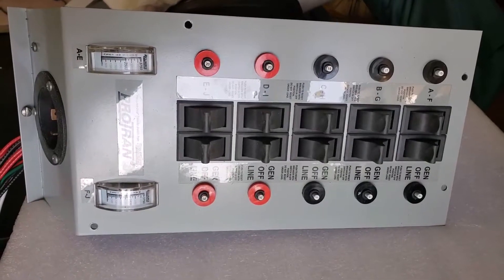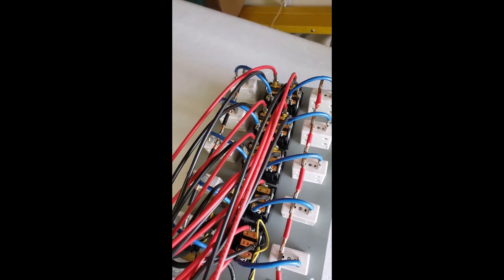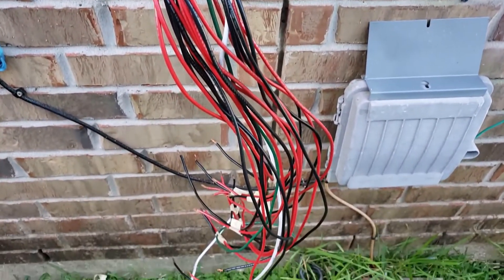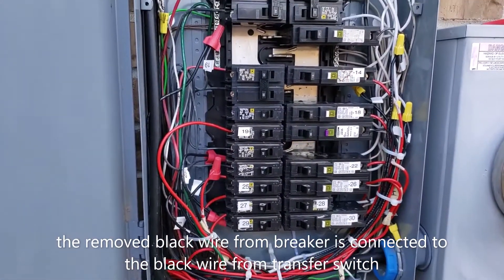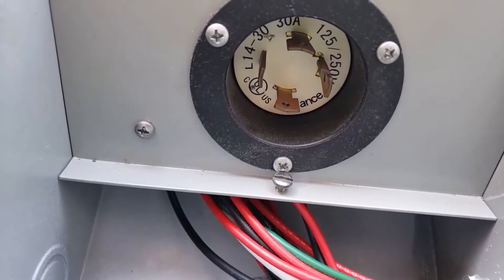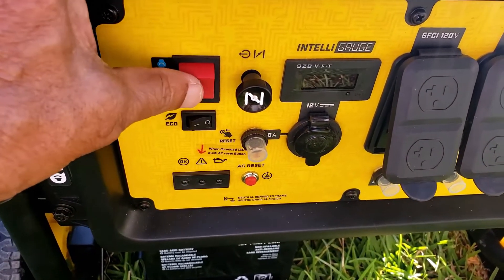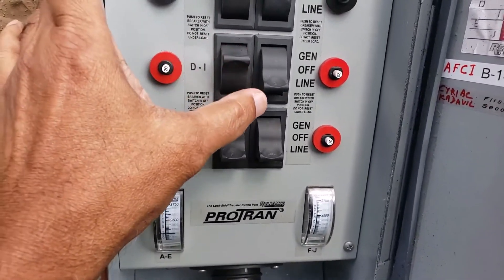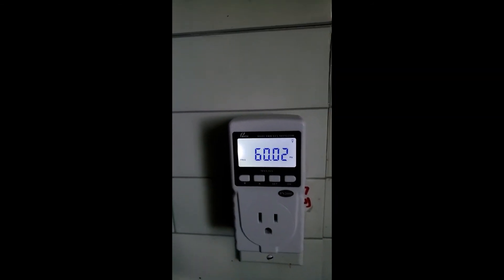How to Install ProTran Power Transfer Switch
This video is about the installation of Reliance-Controls-10-Circuit-Outdoor-Transfer-Switch-R30310B.
This 10-circuit OUTDOOR, 30 Amp manual transfer switch is designed for fast installation in a home, office, or small business. It is completely pre-wired and enables the electrical system of the building to accept the power of a portable generator to run up to ten single-pole circuits OR six single-pole circuits and two 20A double-pole circuits. It allows you to power electrical appliances, devices, and lighting during a power outage. This transfer switch is completely codes compliant and keeps the generator power isolated from the utility power at all times. The Heavy-duty, powder-coated steel pad-lockable enclosure is raintight and will accommodate the generator cord with the cabinet door closed.
Two wattmeters to monitor and balance the generator load
For use with generators up to 7500 running watts
This is how I installed a 10 Circuit ProTran  Outdoor Transfer Switch by Reliance Controls.
A good investment for unforeseen catastrophe
The power very rarely goes out where I am living: maybe one or 2 times a year, for about a maximum of an hour. The reason for my purchase and installation of this transfer switch was for any unforeseen catastrophe that may happen in the event of a hurricane when I may lose power and it may take a few days to restore. The wiring and installation were easy. I had made several test runs, and it all worked fine.
Originally it was installed in 2016. Since I had no use for it, I disconnected it from the circuit breaker box. But this February during the 1000 year Texas winter storm we had no power in Texas for one week. That issue made me rethink reinstalling the transfer switch and buying a new generator. ..and here I am with the new project.

As per the manufacturer, this 10-circuit OUTDOOR, 30 Amp manual transfer switch is designed for fast installation in a home, office, or small business. It is completely pre-wired and enables the electrical system of the building to accept the power of a portable generator to run up to ten single-pole circuits OR six single-pole circuits and two 20A double-pole circuits. It allows you to power electrical appliances, devices, and lighting during a power outage. This transfer switch is completely codes compliant and keeps the generator power isolated from the utility power at all times. The Heavy-duty, powder-coated steel pad-lockable enclosure is raintight and will accommodate the generator cord with the cabinet door closed.
Purchased from Home Depot.